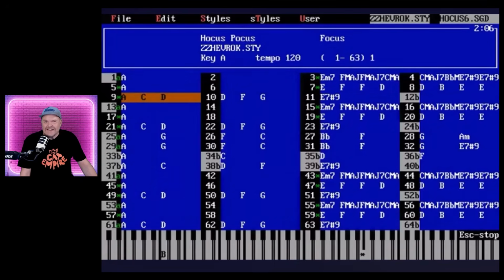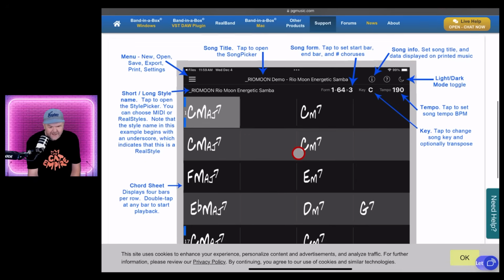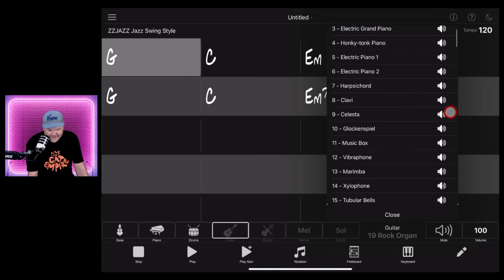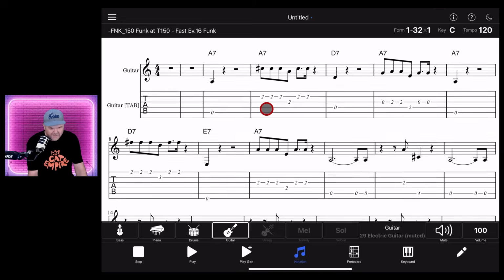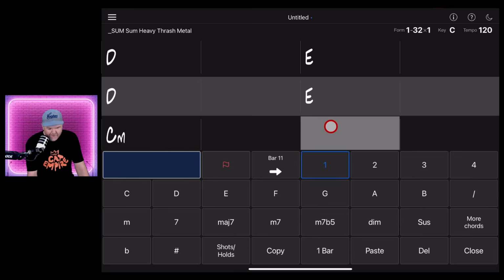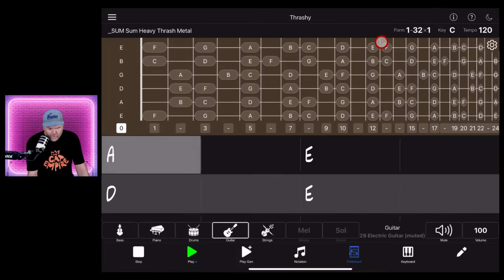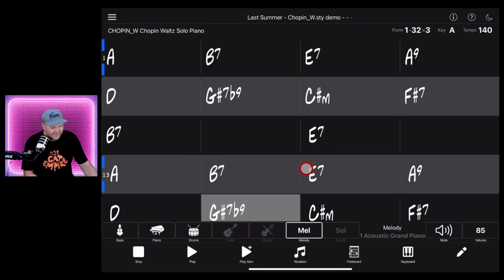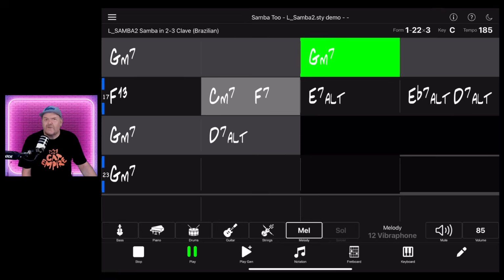Band-in-a-Box for iOS | First Look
First look at Band-in-a-Box for iOS, the classic backing track creation software.